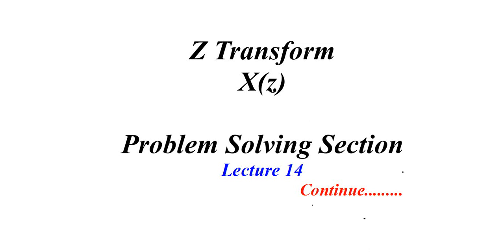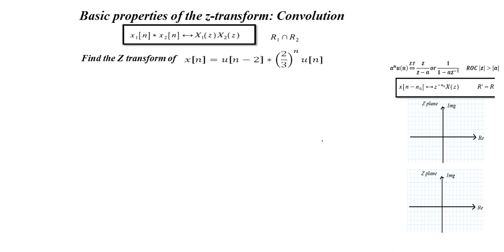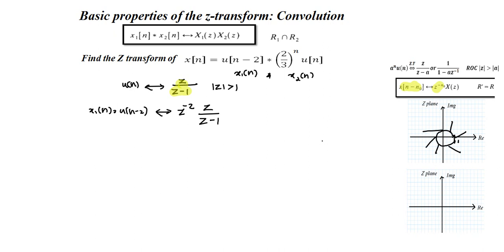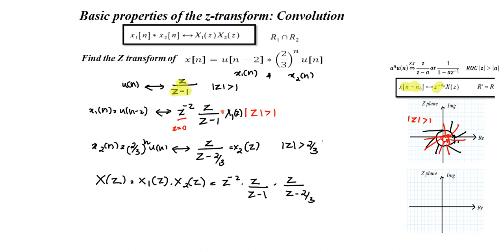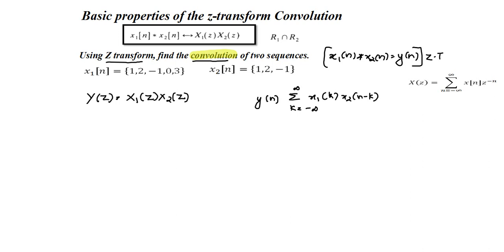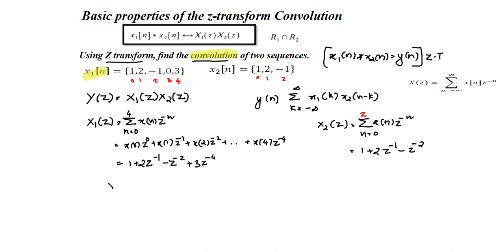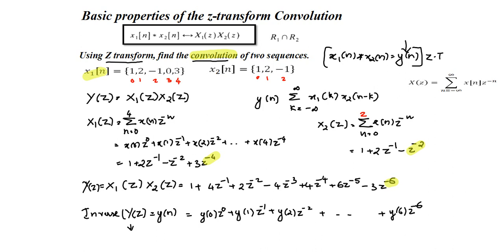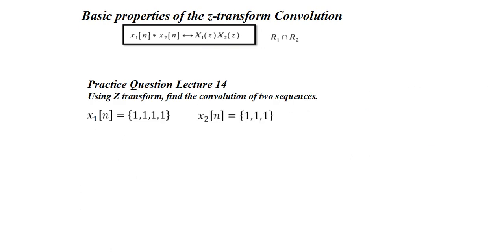Z Transform - Lecture 14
Z Transform - Convolution Property -
Problem-Based on Convolution Property-

Find the z-transform X(z) and the ROC of the following sequences:
x[n]=u[n-2]*(2/3)^n. u[n]
Using Z transform, find the convolution of two sequences.
x1 [n]={1,2,-1,0,3} and x2 [n]={1,2,-1}

Lecture 14 Practice Question  :
x1 [n]={1,1,1,1} and x2 [n]={1,1,1}